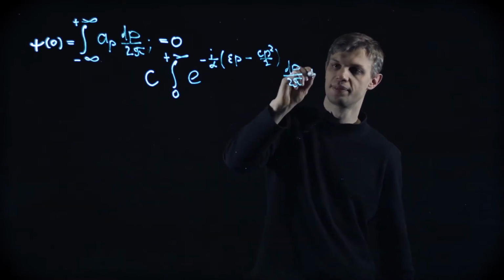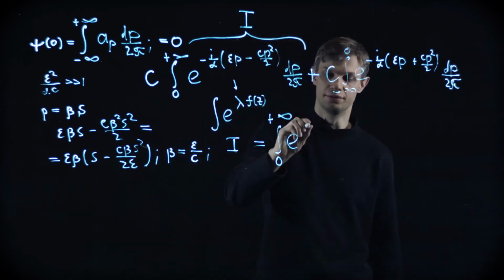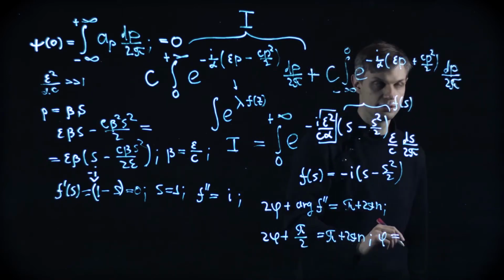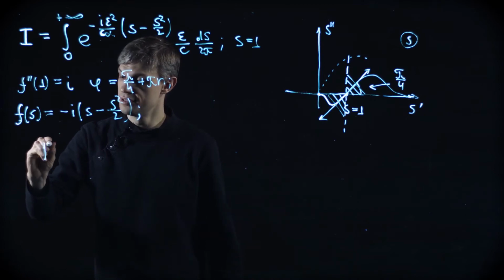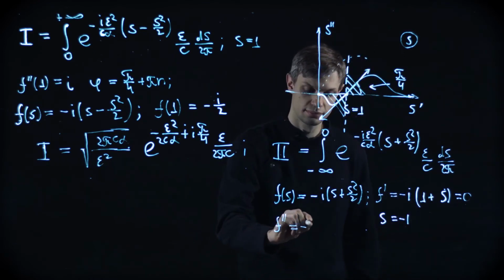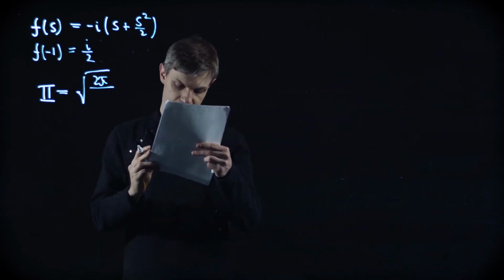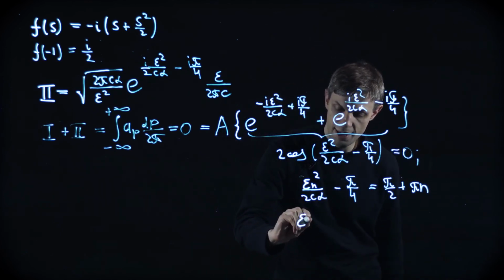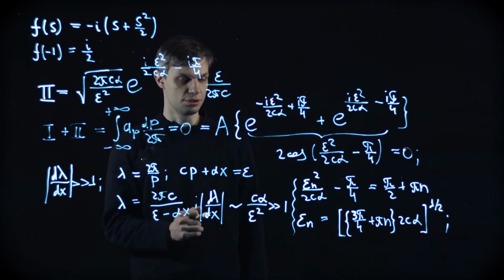Asymptotics in the complex plane. Relativistic particle in a corner. Part 2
We show how Saddle Point Approximation works in a simple Quantum Mechanical problem. Part 2.

Topics of the course:
    1. Asymptotic series.
    2. Special functions.
    3. Saddle point approximation with extensive practice.
    4. Solution of differential equations with contour integrals.
    5. Stokes phenomenon.
    6. Related physics applications.